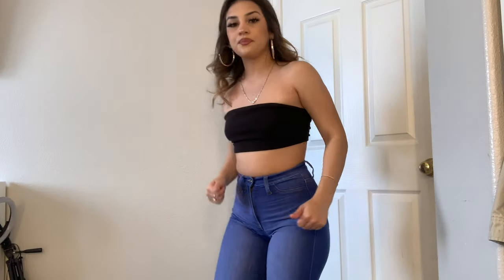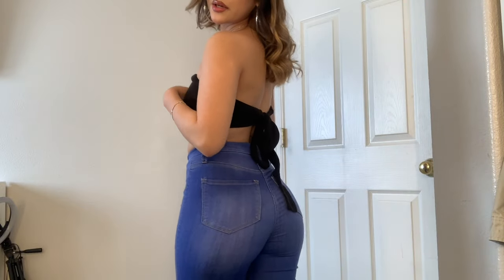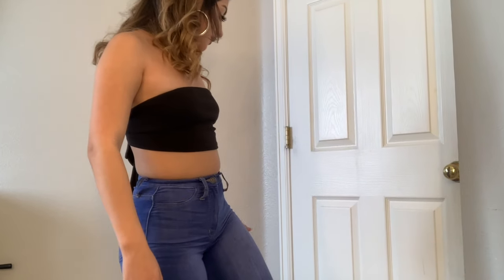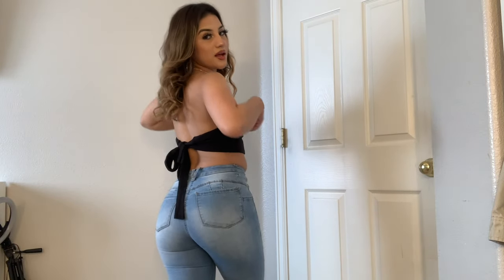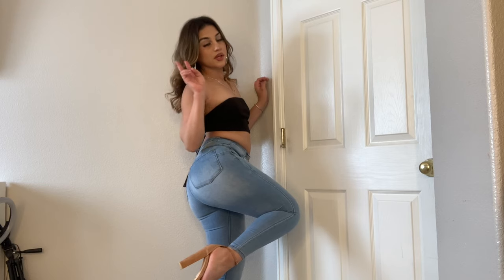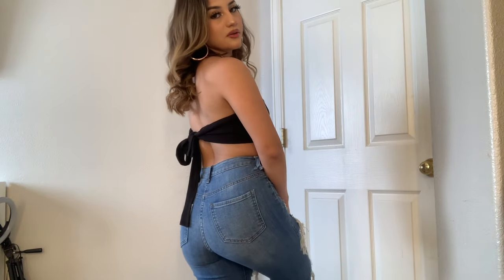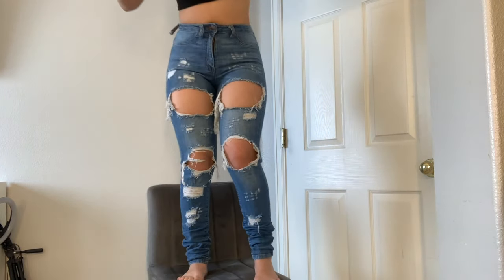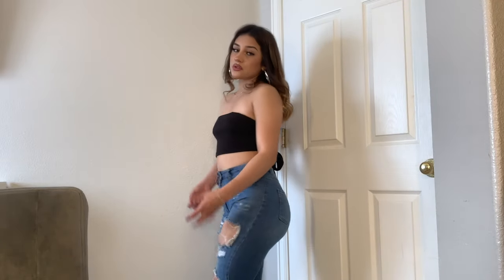Fashion Nova jean haul!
I hope you guys enjoyed my Fashion Nova favorites! Below are the links to all the jeans I mentioned in today's video if you're interested! The size I wore today will be next to each link if you were wondering what sizes I was for reference.